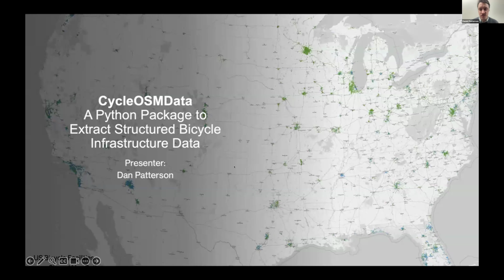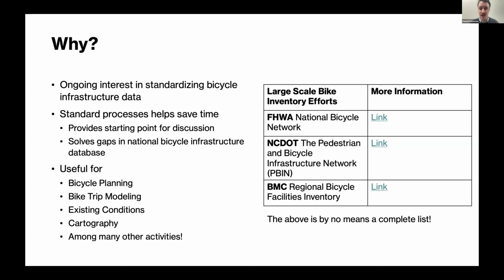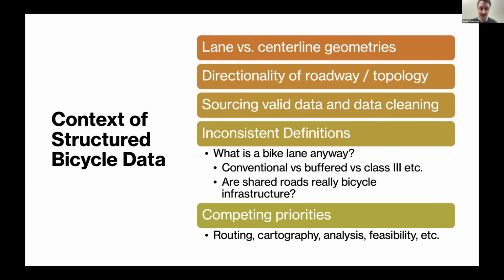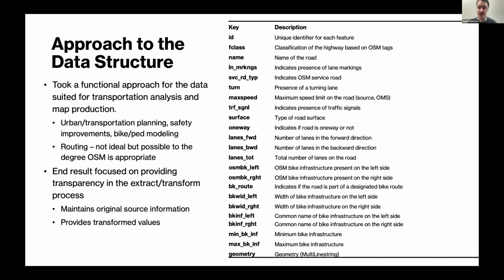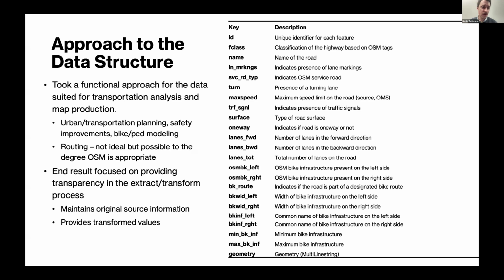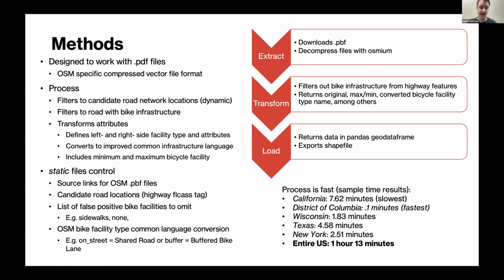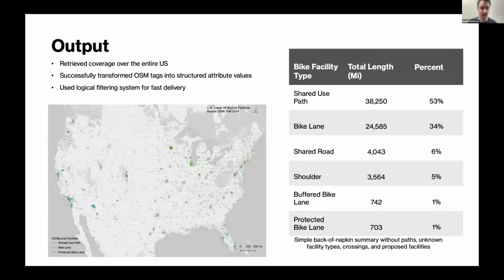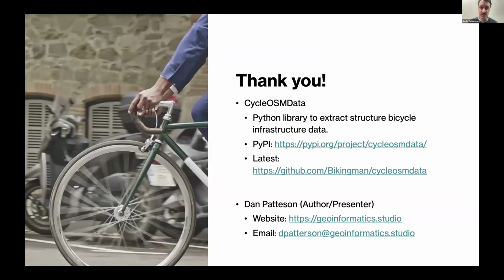CycleOSMData: A Python Package to Extract Structured Bicycle Infrastructure Data – Daniel Patterson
CycleOSMData is a Python library for extracting bike infrastructure data from OSM PBF files. It pulls data on both sides of roads, detailing cyclist protection levels to support safe urban planning.